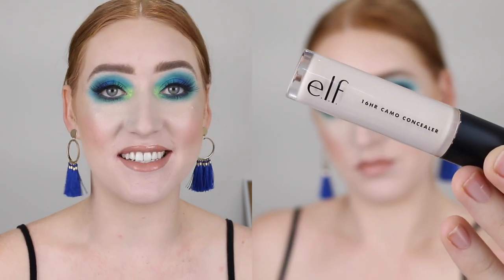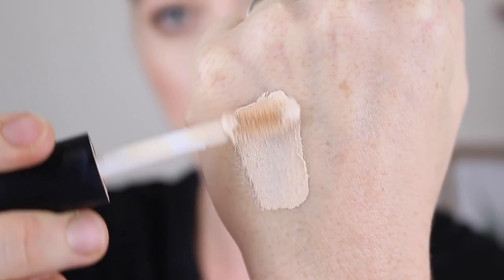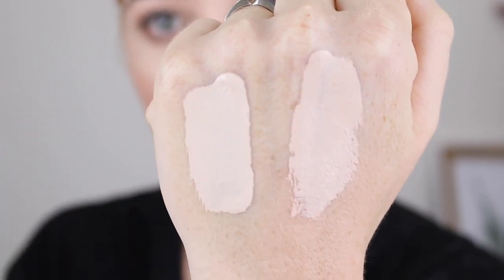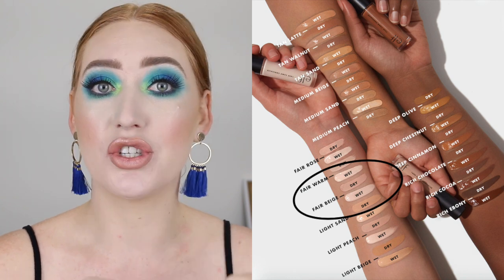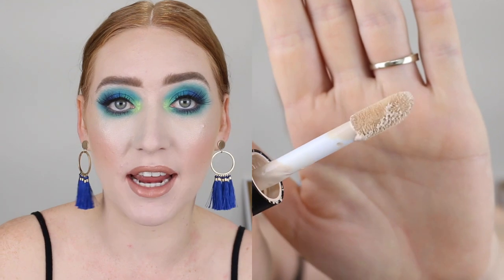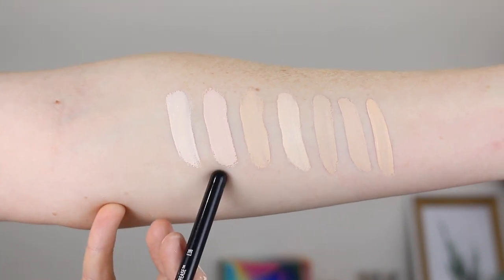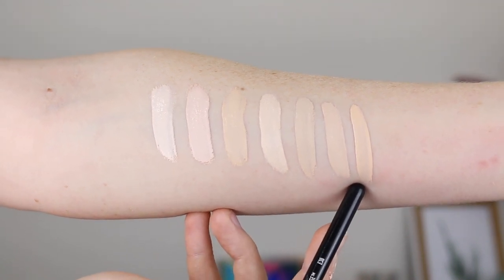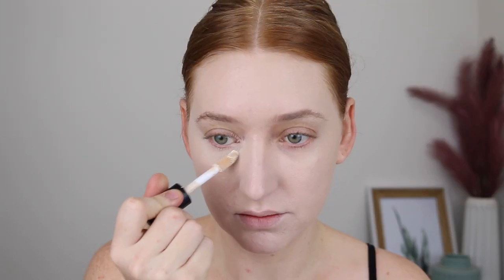ELF CAMO CONCEALER REVIEW (on fair/pale skin) | Fair Warm VS Fair Beige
I am so excited to be reviewing the NEW ELF CAMO CONCEALER! I picked up two of the lightest shades, fair warm and fair beige.